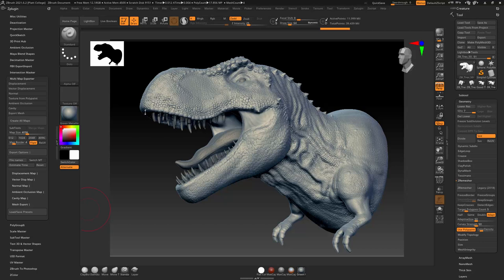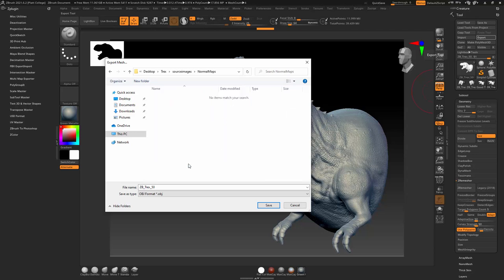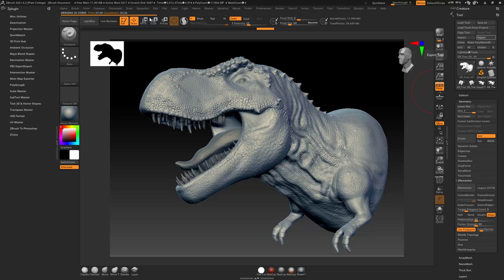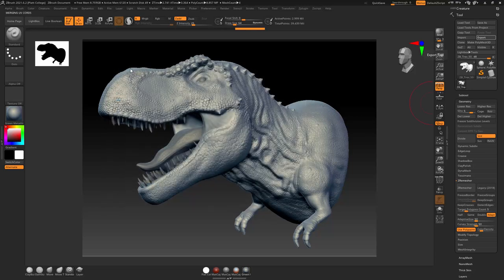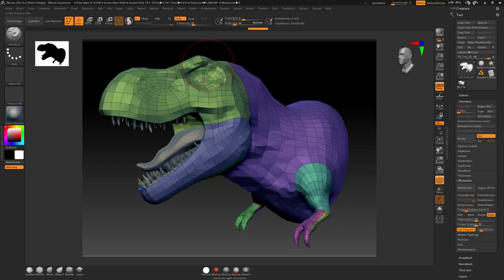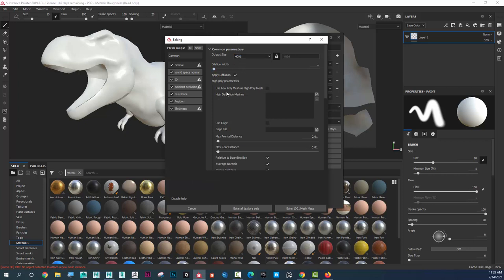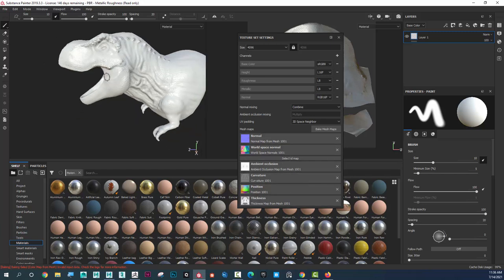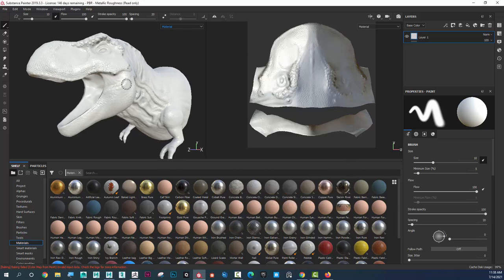Creating Normal Maps in Substance Painter from ZBrush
Learn how to take your high resolution mesh in ZBrush and create a normal map in Substance Painter in this free tutorial by dcbittorf.  I will walk you though step-by-step how to bake your high resolution detail from ZBrush into Substance Painter using the Bake Mesh Maps.

TIMECODES:
0:00  Intro
1:05  Exporting High Res Mesh to Substance Painter
4:50  Exporting Low Res Mesh to Substance Painter
5:36  Importing Mesh Into Substance Painter
6:29  Baking Normals from High Res Mesh in Substance Painter